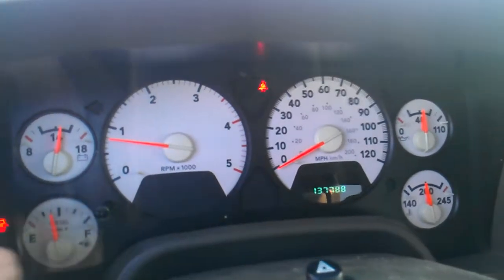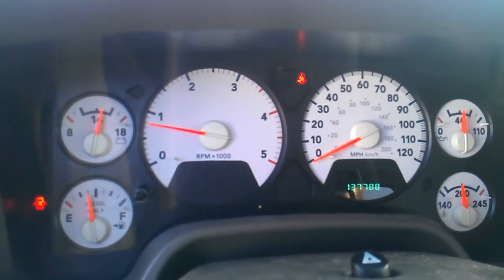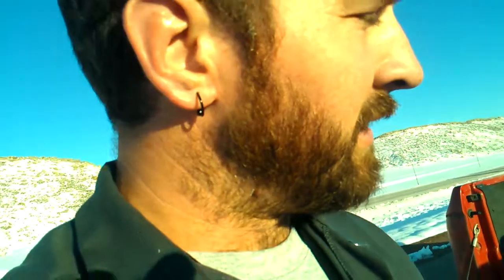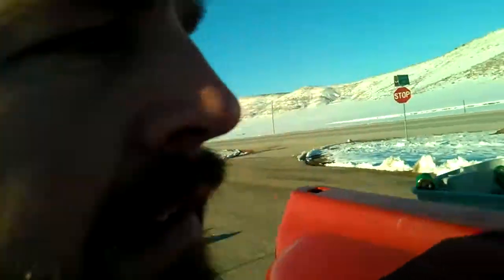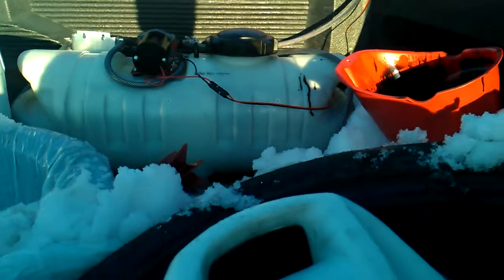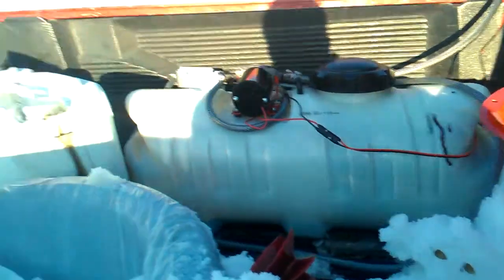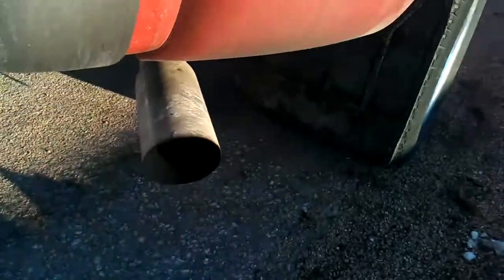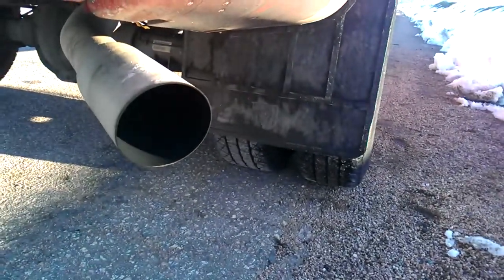Bluegrass fuel system 2006 Cummins 5.9 Bio diesel /waste oil filtering system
I purchased the setup (TF1000) for my personal truck and I love it!  I run used motor oil and trans oil- Everything*  The setup is easy to use and has saved me a good bit already with the driving I do. I like adding fryer oil into the mix to give a nice hint of french fries.

 I did a ton of research before I bought my truck (2006 4x4 6 speed Cummins 5.9)  and even more research into running Boi-diesel. I like this setup because it's simple and I can burn what ever I find, without having a second fuel system. Shoot these guys a call they are really helpful.

 Going green never looked so good out my tailpipe!  (and in my wallet)